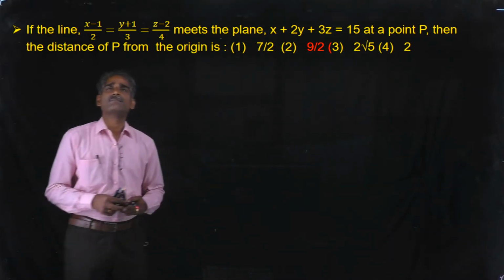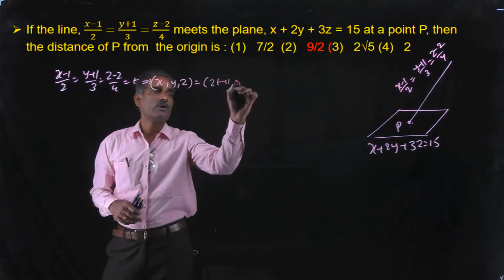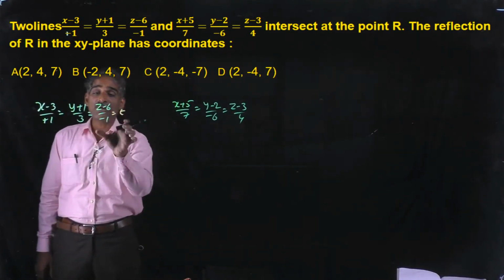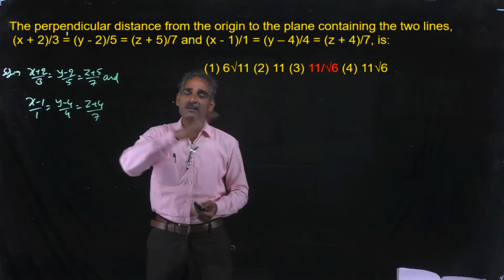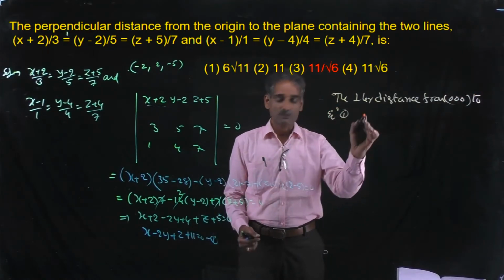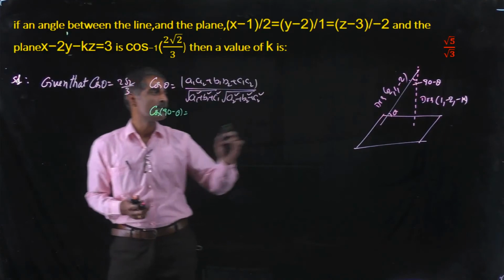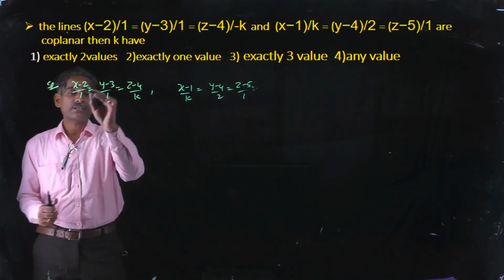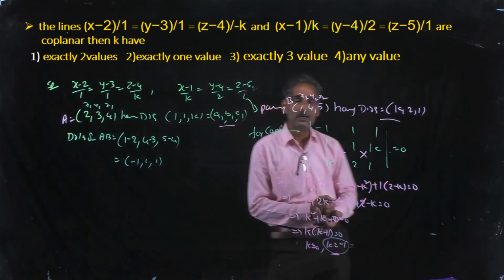3d geometry jeeksn 3